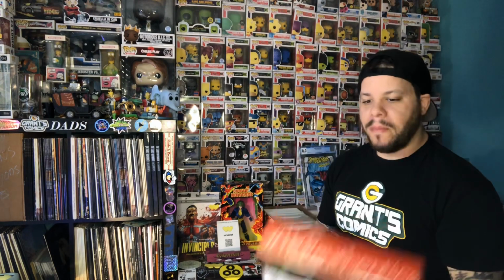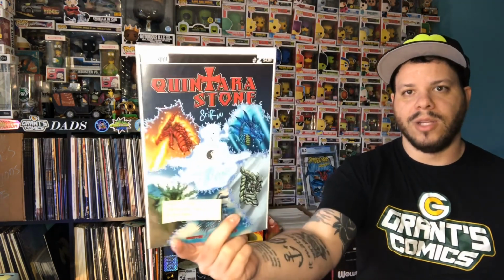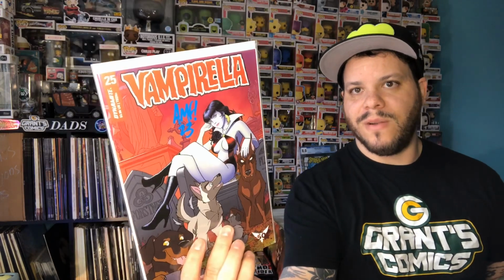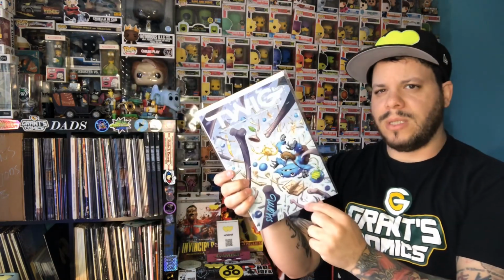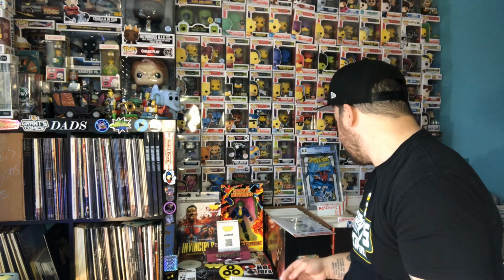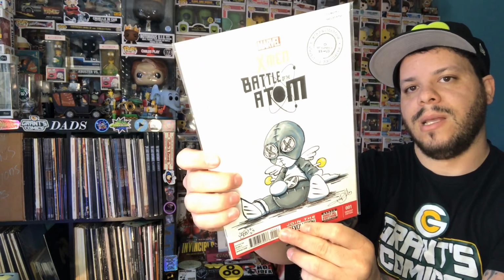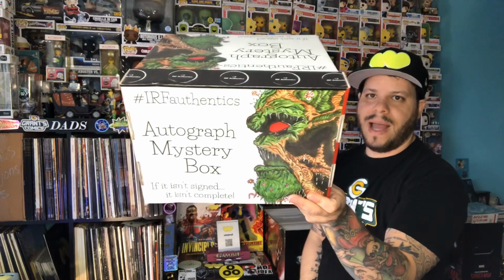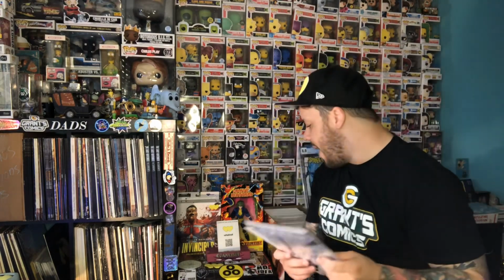An All SIGNED Comic Book Mystery Box? Yes Please!